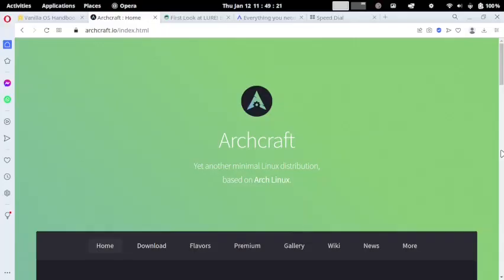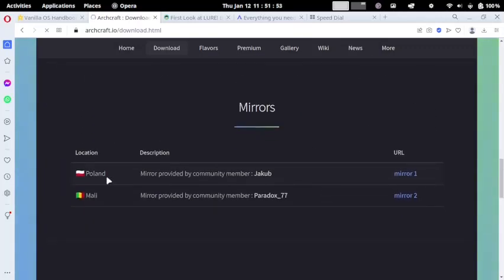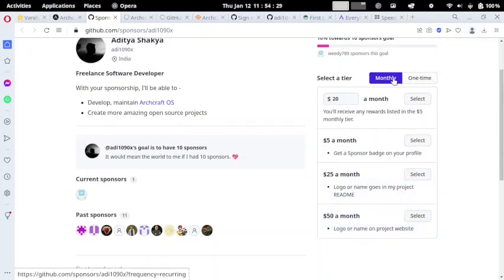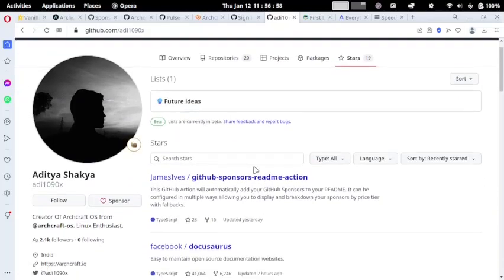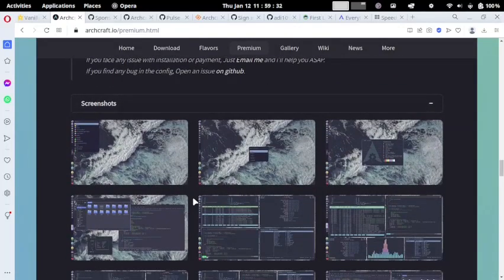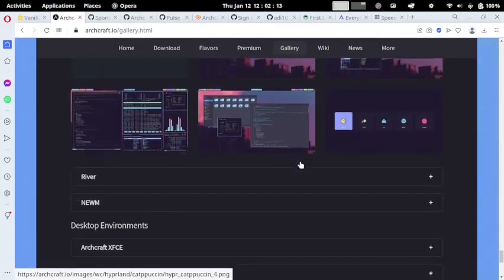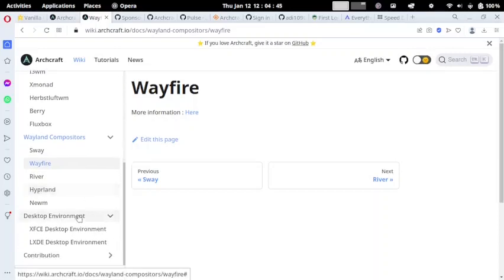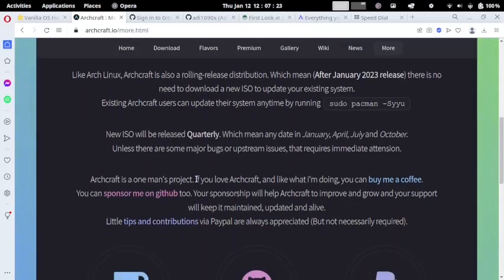Introduction to Archcraft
This video features an introduction to Archcraft.

1) IT infrastructure consultancy and turn key project execution for SME's.
2) IT infrstructure mantainance and operations for SME's.

1) IT consultancy for your personal and home needs.
2) Install Best suitable linux distributions for your personal computer systems.
3)Design and execution of networking and security for your home.